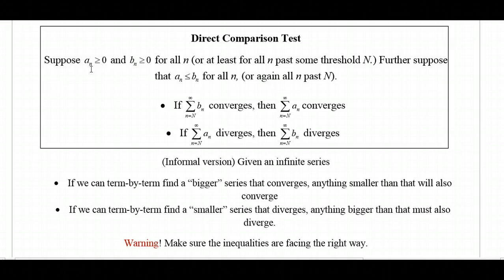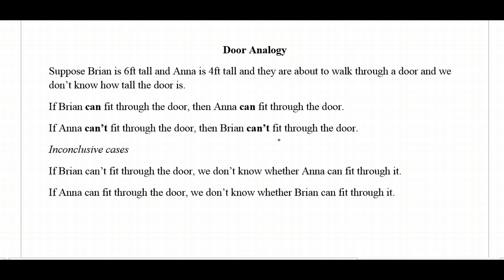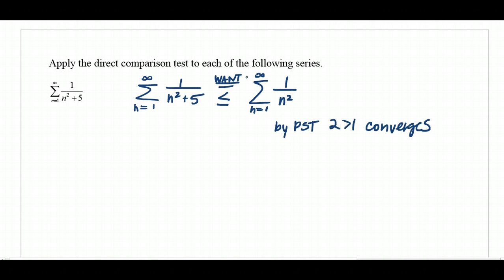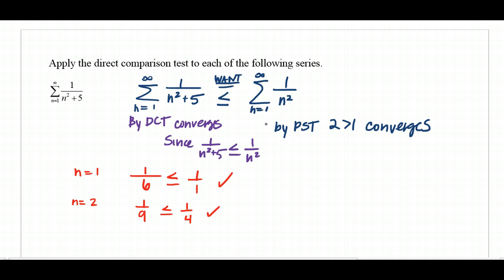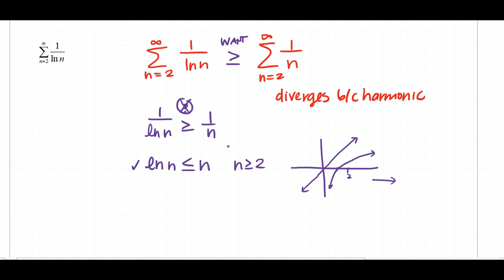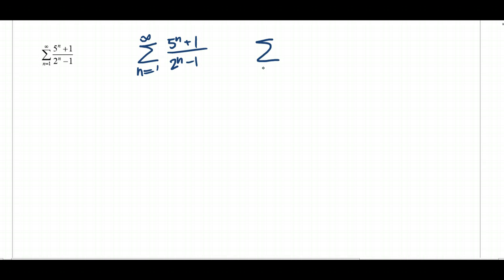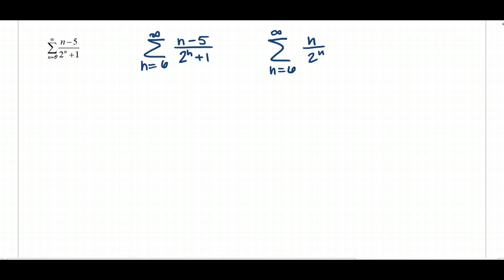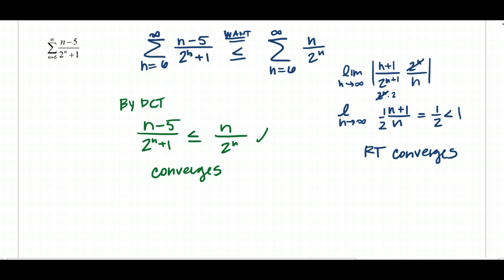Direct Comparison Test for Series | Convergence & Divergence Made Easy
In this video lesson, learn how to apply the Direct Comparison Test to determine if an infinite series converges or diverges. This method is especially useful when comparing a given series to a known p-series or geometric series.

📌 By the end of this video, you’ll be able to:
Identify when the Direct Comparison Test can be applied
Compare two positive-term series term-by-term
Use proper inequality direction to determine convergence or divergence
Apply the Direct Comparison Test to series involving:
p-series
geometric series
factorials and exponential terms
natural logs
Avoid inconclusive cases with helpful analogies like the "door height" comparison

Understand how to combine tests (e.g., ratio test with comparison)

🧠 This video walks through multiple detailed examples, from simple comparisons to trickier cases where a second test is needed.